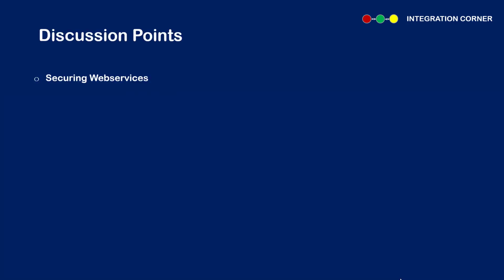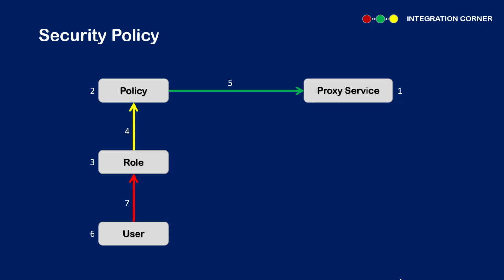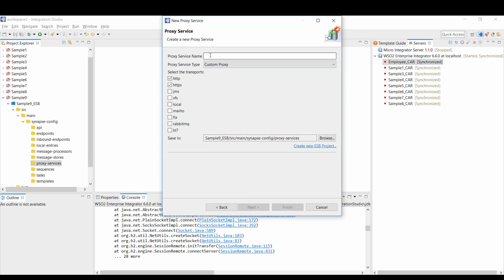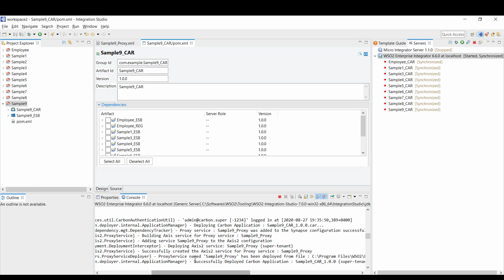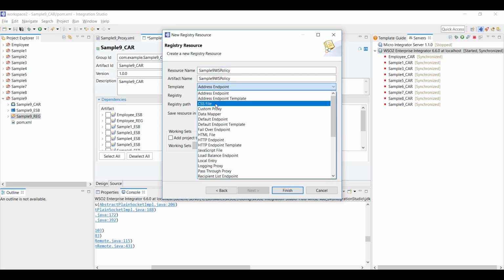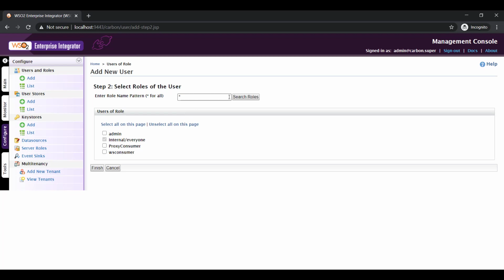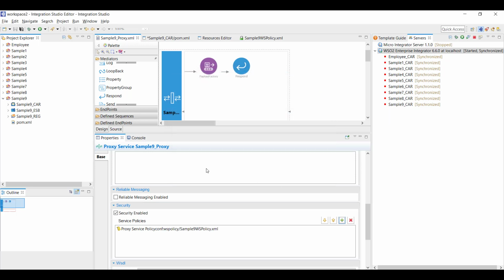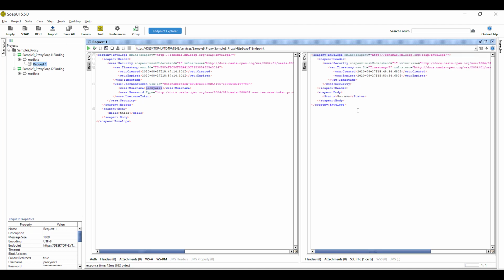14 - WSO2 EI Tutorial | Securing Proxy Services | WSSecurity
In this video, I have explained how to secure proxy services developed in WSO2 Enterprise Integrator using WSSecurity feature offered by the product. Also, I have demonstrated how to implement it in WSO2 EnterpriseIntegrator (WSO2EI) by defining security policies, roles and users. Should you wish to have access to the source code used in this video, the full project is available at the following url in github

If you are interested to learn more about WSO2, I have created a playlist .Please watch and let me know your feedback.

In case you are interested to try out WSO2EI, you can download the product for free The lastest verison of WSO2EI (also called as Micro Integrator) can be dowloaded MicroIntegrators (MI) was built to support the modern application architetcural styles like microservices and containerized deployments.

Happy learning !!